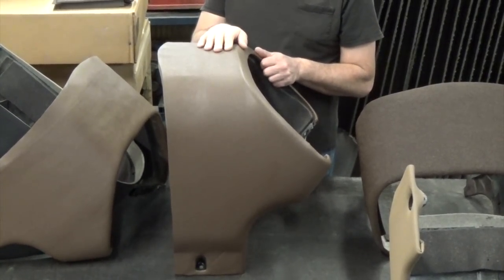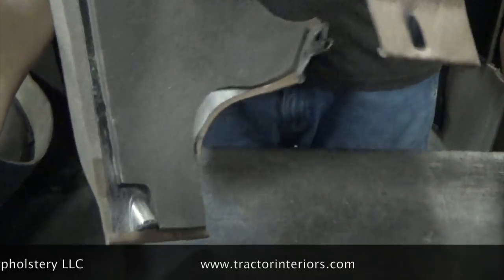John Deere 30, 40, 50, 55, and 60 Cowl | Tractor Interior Upholstery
This video explains the highlights of the Tractor Interior Upholstery Brand of John Deere 30, 40, 50, 55, 60 Series Cowl Covers.

At Tractor Interior Upholstery we always strive to provide the best lineup of high-quality cab interior acoustical replacement parts, you can access our line up of our products at our